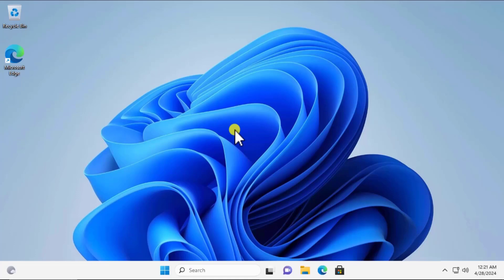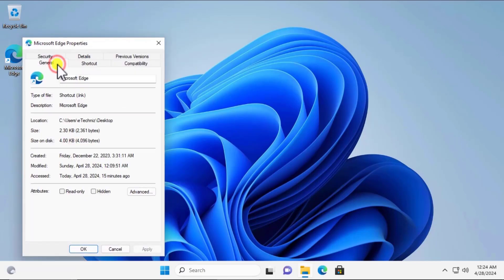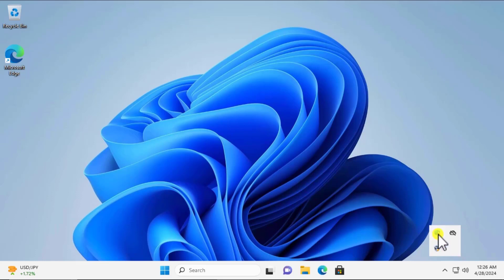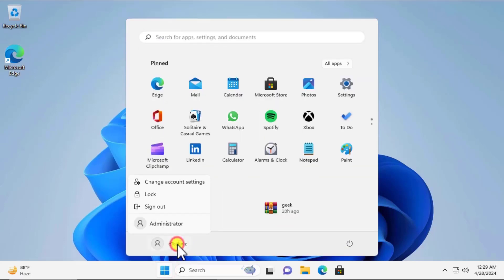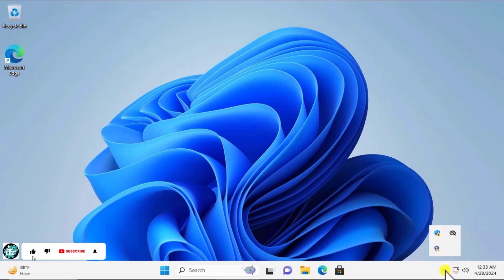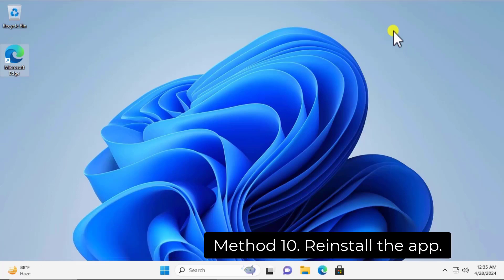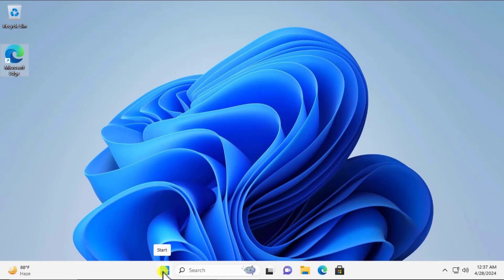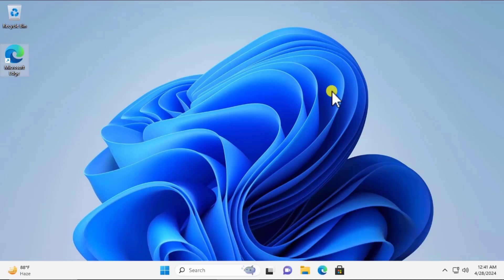This app has been blocked by your system administrator fix ( 2025 ) | Windows 11 Expert FIX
We explained how to fix this app has been blocked by your system administrator and the methods you have to use to bypass this app has been blocked by your system administrator.

In this video, we'll explore the common issue of apps being blocked by system administrators and provide practical solutions to resolve it. We'll walk you through the steps of gaining admin permissions, adjusting Windows security settings, and more. Whether you're an IT support specialist or a PC user facing this issue, this video is designed to help you understand and fix the problem.

Video Chapters:

0:00 - Introduction
Welcome to eTechniz channel
Overview of the video content

0:30 - Problem Statement
Description of the error message
Importance of watching the complete video
Information about the forum page for additional help

1:00 - Method 1: Restart Your Computer
Instructions to restart the computer
Explanation of AVG antivirus uninstallation issue

2:00 - Method 2: Unblock the App
Steps to unblock the application

3:00 - Method 3: Run the App as an Administrator
Steps to run the app as an administrator

4:00 - Method 4: Disable Microsoft Defender Smart Screen
Steps to disable Microsoft Defender Smart Screen

5:00 - Method 5: Turn Off Antivirus Software
Steps to turn off third-party antivirus software

6:00 - Method 6: Use Hidden Administrator Account
Steps to use hidden administrator account

7:00 - Method 7: Modify Group Policy Setting
Steps to modify Group Policy setting

8:00 - Method 8: Adjust Microsoft Defender Setting
Steps to adjust Microsoft Defender setting

9:00 - Method 9: Use Command Prompt or File Explorer
Steps to use command prompt or file explorer to open the application

10:00 - Method 10: Reinstall the App
Steps to uninstall and reinstall the application

11:00 - Method 11: Check for Updates
Steps to check for Windows 11 updates

12:00 - Method 12: Registry Editor
Steps to use the registry editor to fix the problem

13:00 - Conclusion
Additional resources for fixing the problem
Invitation to visit the forum page for further assistance